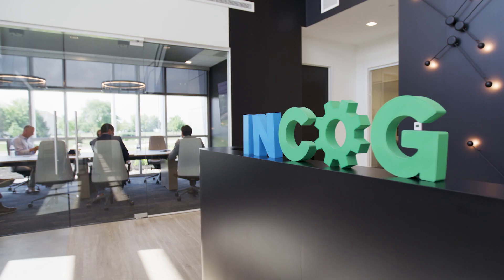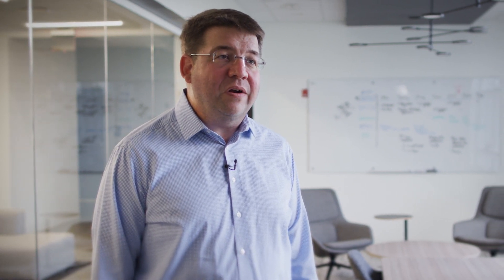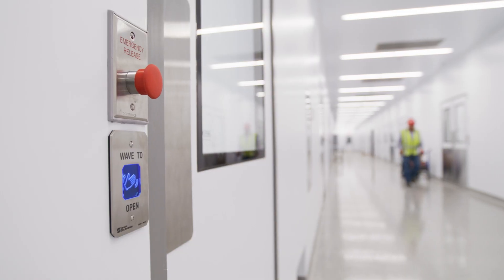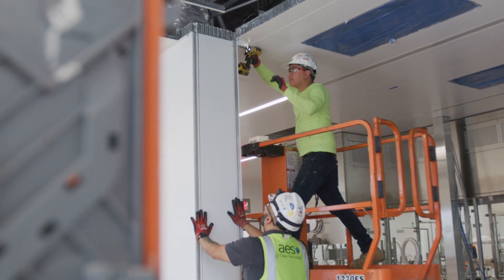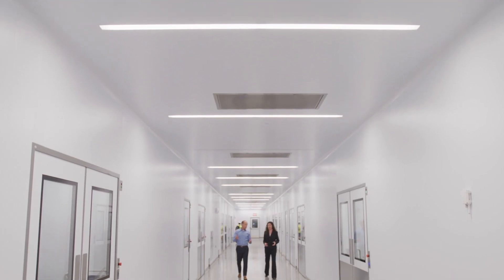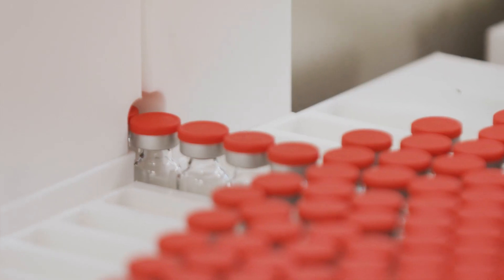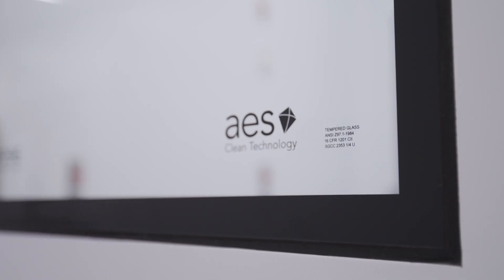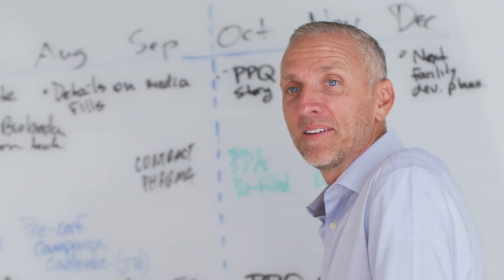Cleanroom Collaboration: INCOG BioPharma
View our latest cleanroom design build showcase featuring INCOG BioPharma Services. See behind the scenes of our collaboration as we highlight the layers that create our industry-leading modular cleanrooms.

By utilizing the AES Compass and AES Faciliflex modular cleanroom offerings, we can ensure that our collaboration with INCOG BioPharma focuses on speed to patient; getting facilities built quickly and safely.

Learn how AES can help your organization construct a high-performing cleanroom facility within budget and on time